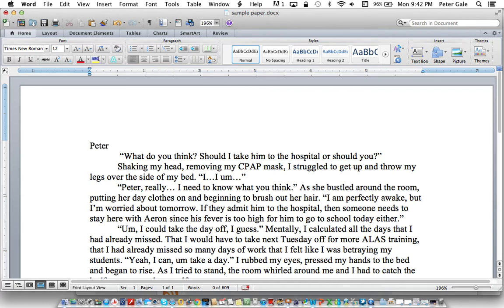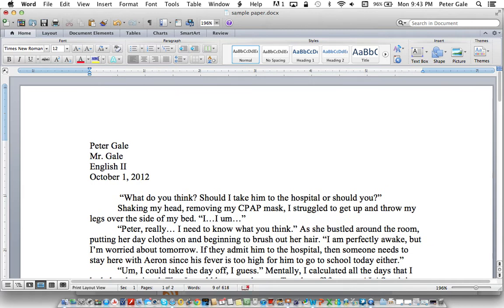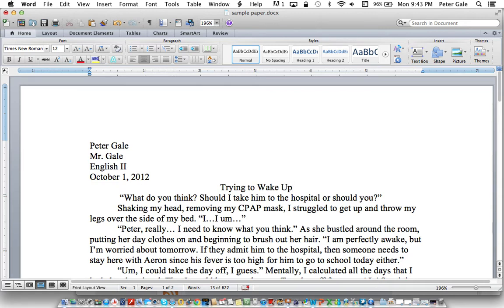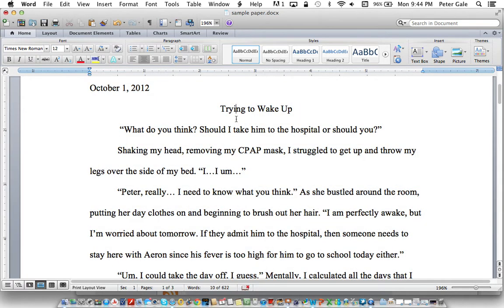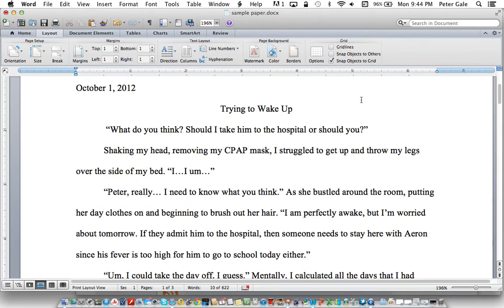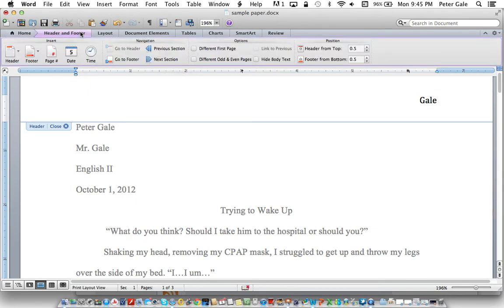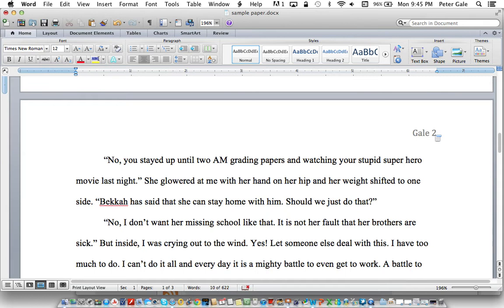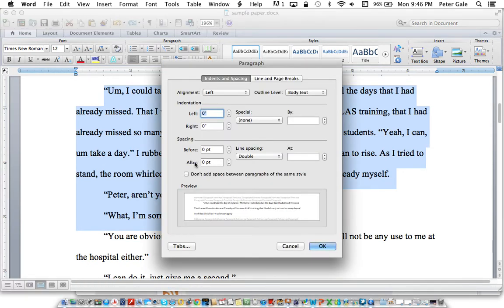Basic MLA Format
covering the standard heading, headers, margins and line spacing.